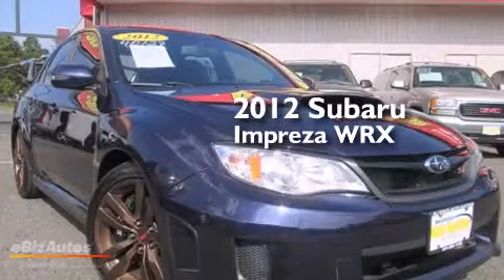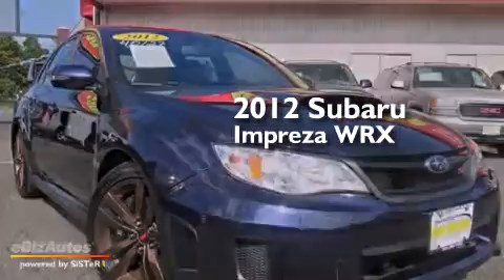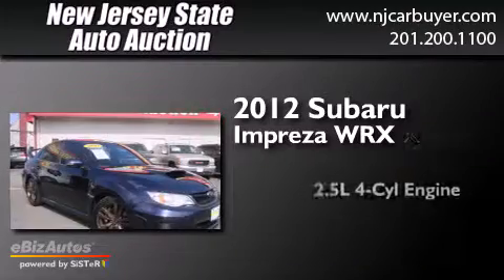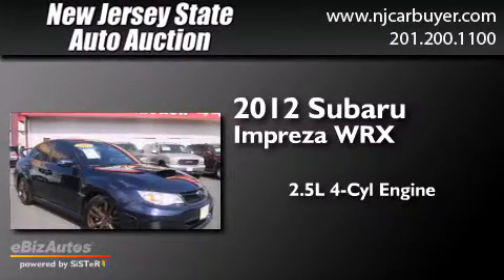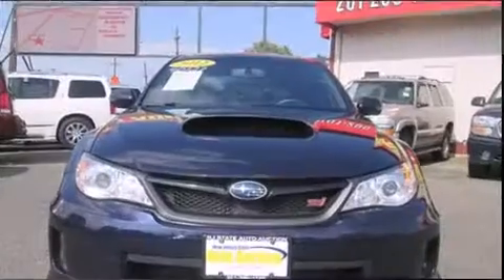Pre-Owned 2012 Subaru Impreza WRX New York NY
We have been honored to serve the Jersey City NJ area , we promise that your experience at our dealership will exceed your expectations ! Year : 2012 Make : Subaru Model : Impreza WRX Engine : 2.5L H4 SFI SOHC 16V Turbo Trans . : Manual Exterior : Plasma Blue Pearl Miles : 32,987 Interior : Black New Jersey State Auto Auction 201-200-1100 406 Sip Ave Jersey City , NJ 07306